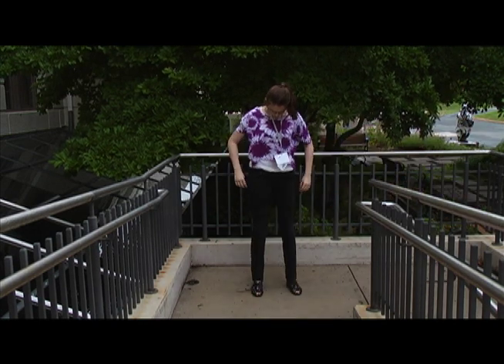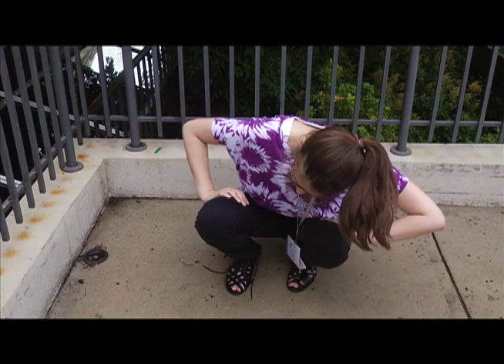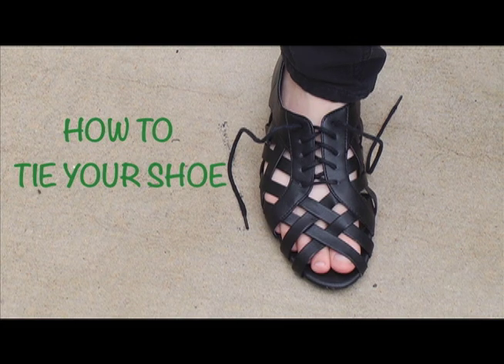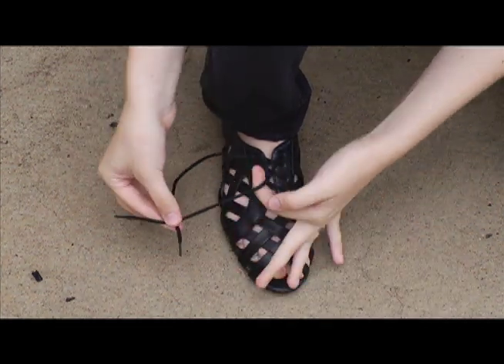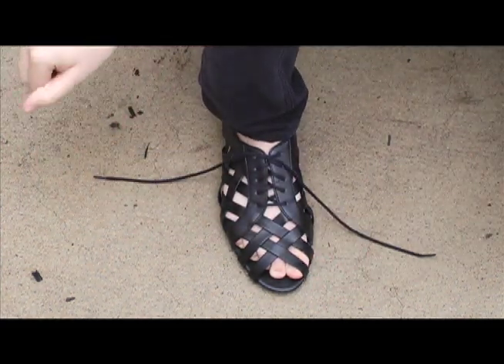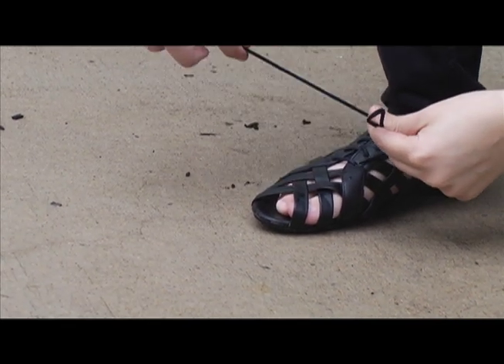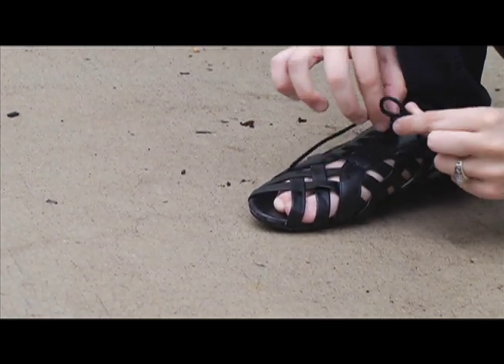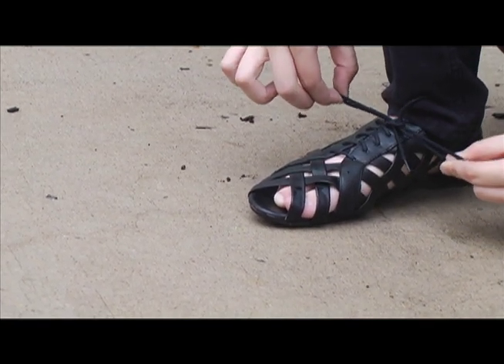How to Tie Your Shoe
Are you contently tripping over your untied shoelaces? Well now you don't have to because we can teach you how to tie your shoe!

Made by: Holly, Priya, and Lauren